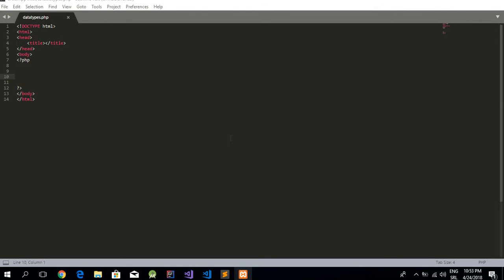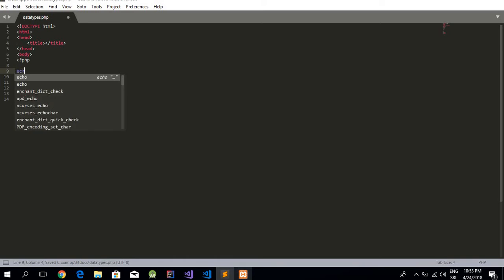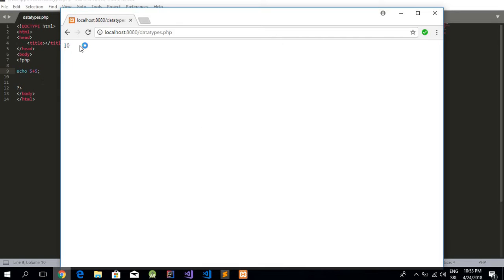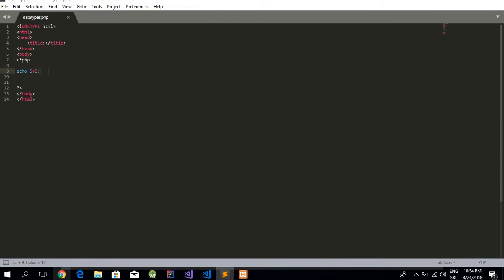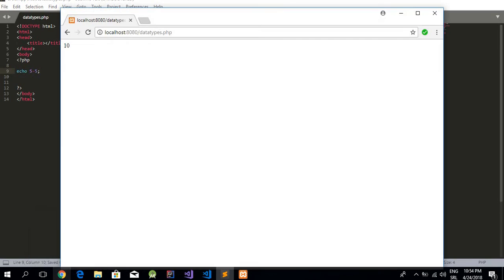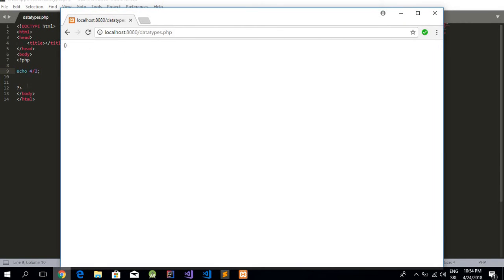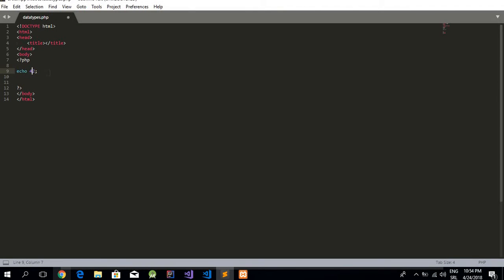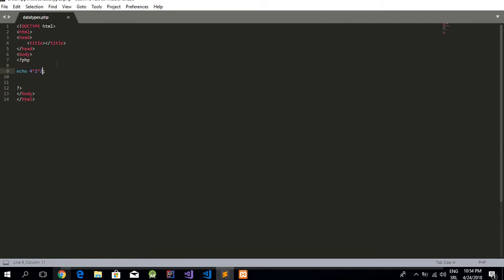PHPBasics- Arithmetic operators